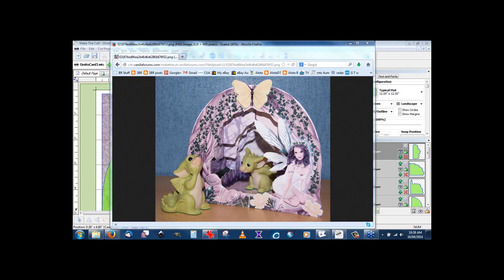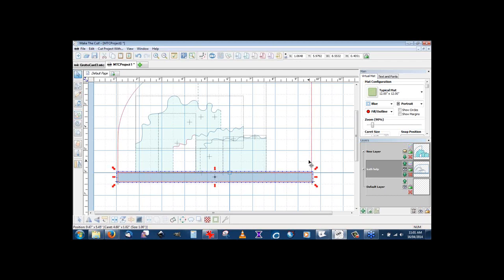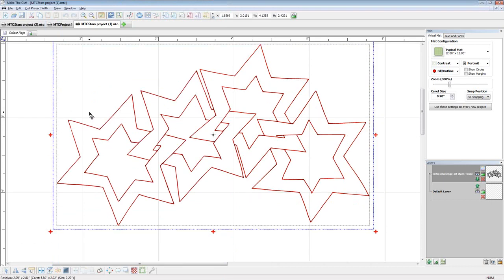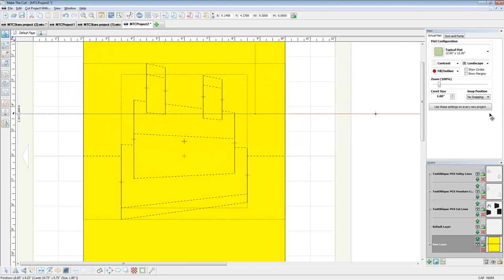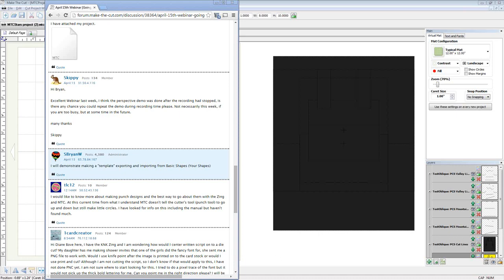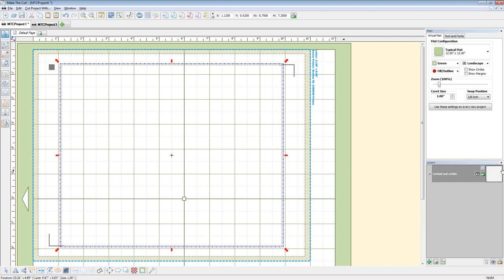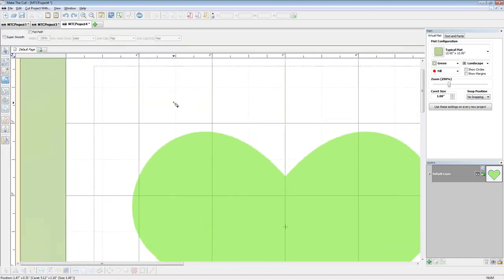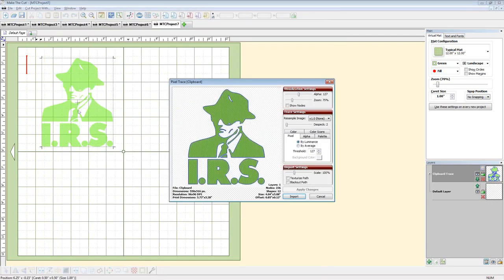Cách làm thiệp chữ Hello bằng Popup Card Studio